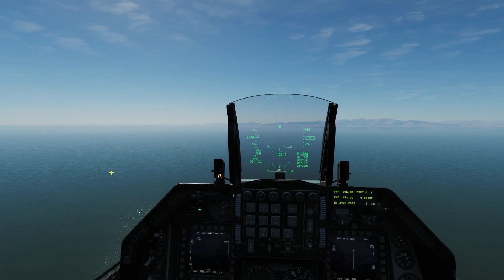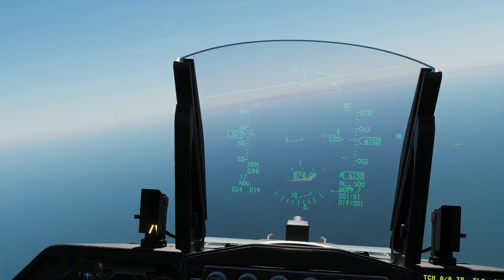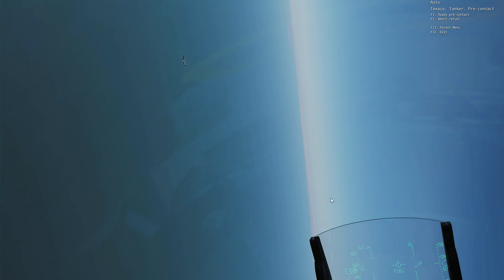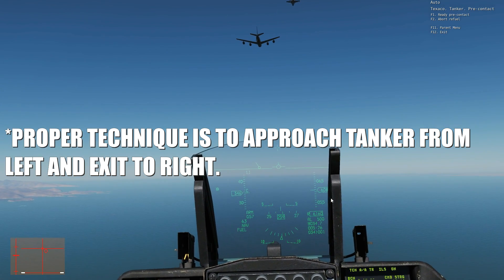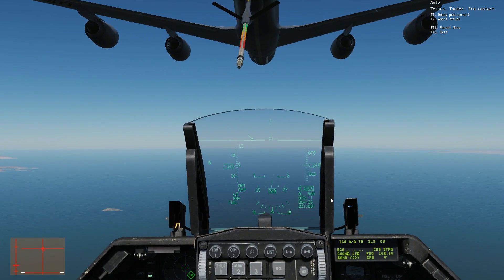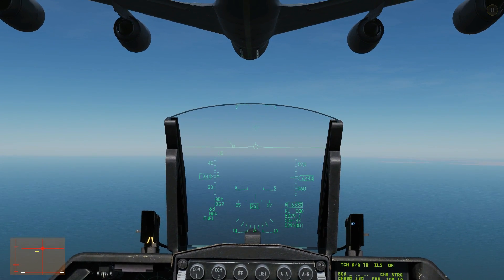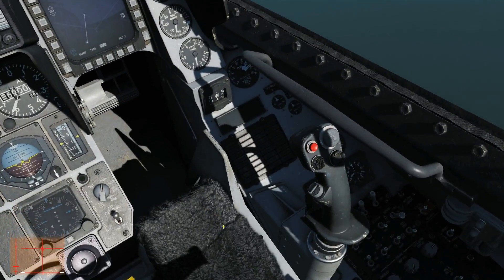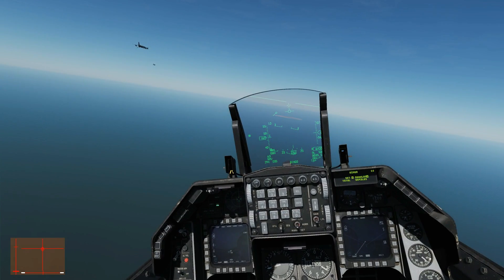F-16C Viper: Air To Air Refueling & Approach Tutorial | DCS WORLD